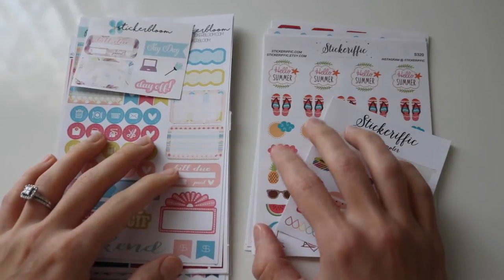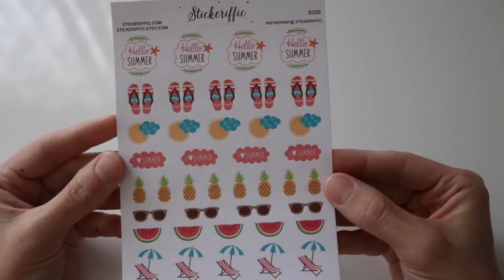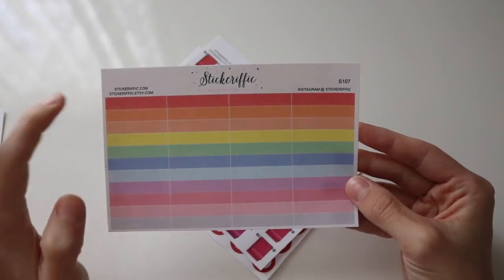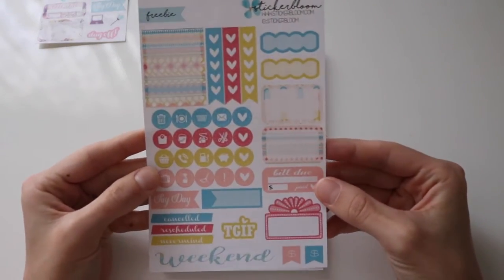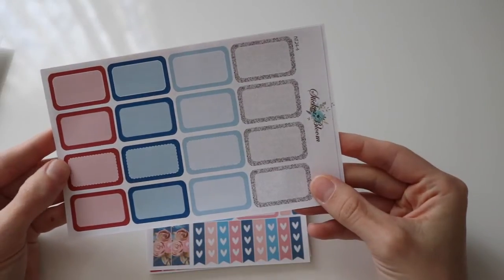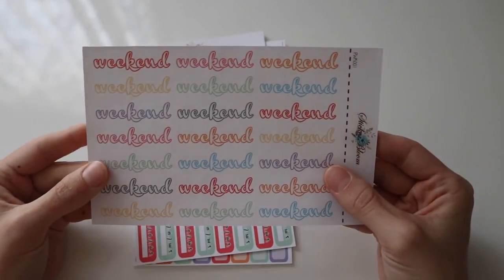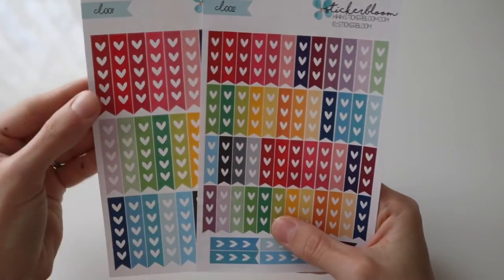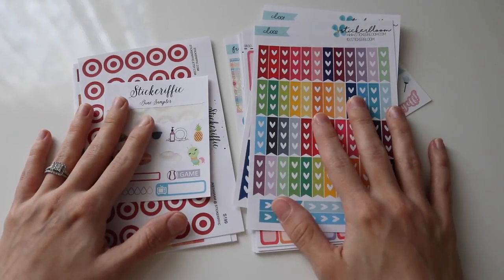Etsy Haul | Stickeriffic & StickerBloom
About Me
➢ Hi everyone! Welcome! My name is Kayla and I’m a stay at home wife/mother. My husband serves in the military so we are very blessed to travel around the world and explore new places every few years. We currently reside in Texas but my husband and I are originally from Alabama. I have one child, Lucas (1), who keeps me on my toes all the time. I enjoy sharing hauls, daily vlogs and anything else that I feel I want to share with you all. Please feel free in letting me know of any ideas you would like for me to film.